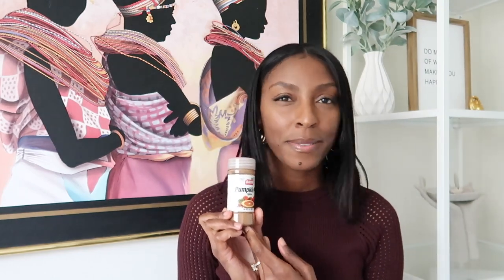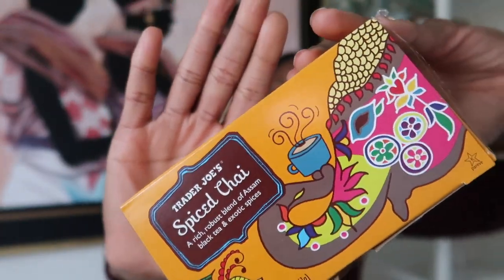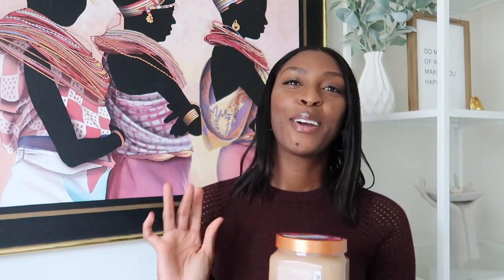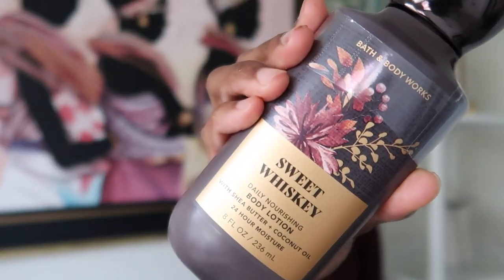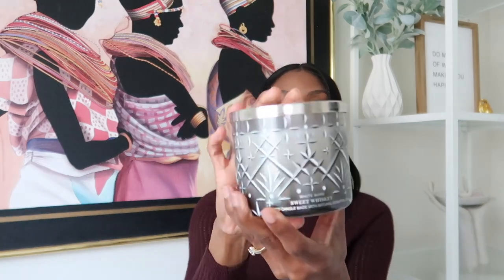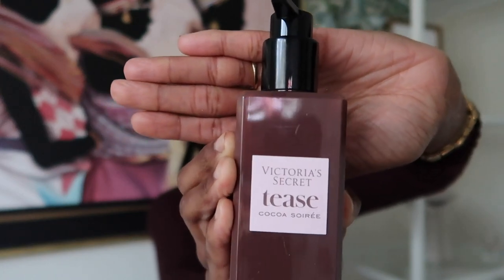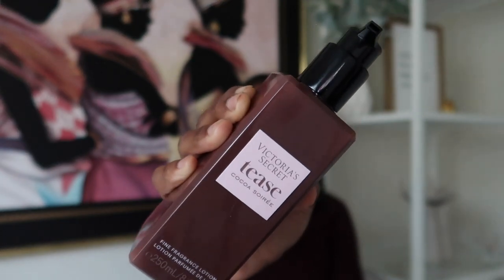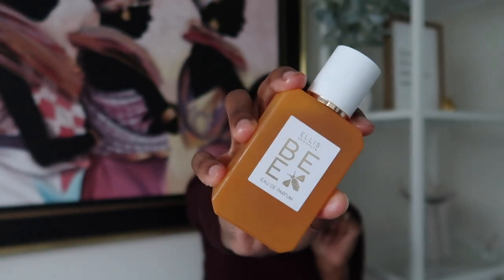A few Fall inspired products | Falling Into Fall 🍁🍂 | Day 1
Hey ya'll! Welcome to a series 'Falling Into Fall' where I'm posting everyday for the next 5-days.

Food:
Pumpkin Pie Spice
Cinnamon Sugar
Trader Joe's Harvest Blend
Trader Joe's Spiced Chai

Body care:
Sugar Cookie Native Body Wash
Tree Hut body scrub - Cinnamon Dolce
Tree Hut body scrub - Pumpkin Spice Latte
Tree Hut body scrub - Iced Coffee
Sweet Whiskey body lotion by Bath & Body Works
Sweet Whiskey body mist by Bath & Body Works
Pumpkin Peanut Brittle candle, Bath & Body Works (1-wick)
Sweet Whiskey candle, Bath & Body Works (3-wick)
Coffee and Whiskey, Bath & Body Works
Tease Cocoa Soiree, Victoria Secret
Comforting Body Milk Vanilla, Pink (Victoria Secret)
Honey scented body scrub, Victoria Secret
Honey scented body oil, Victoria Secret
Honey scented body wash, Victoria Secret

Fragrance:
Apple Love perfume by Ellis Brooklyn
Bee perfume by Ellis Brooklyn
Cherry Ambition perfume by The 7 Virtues

Beauty:
Color Shifter Mini Eyeshadow Palette by Sephora Collection